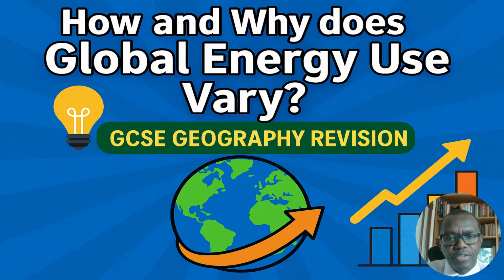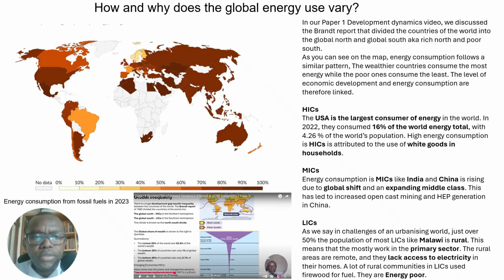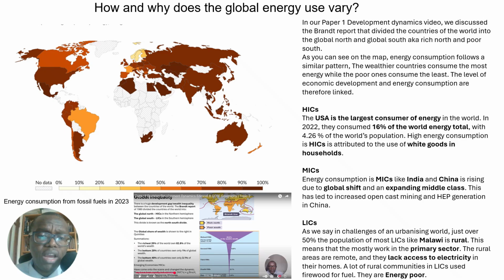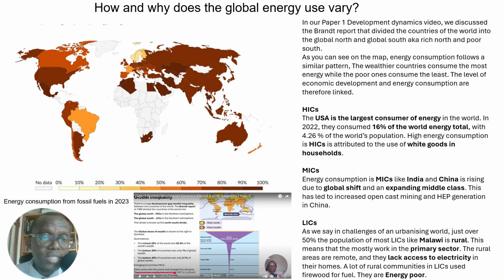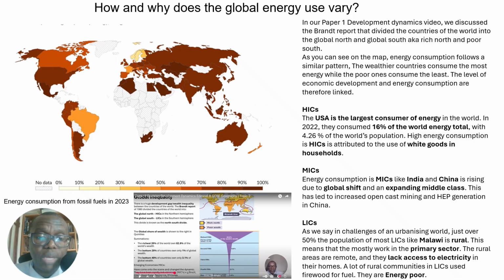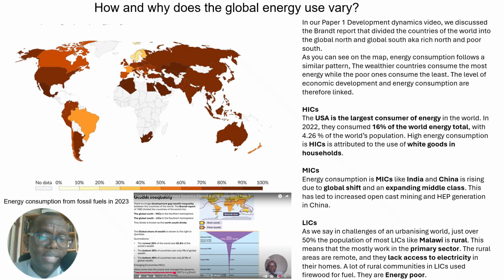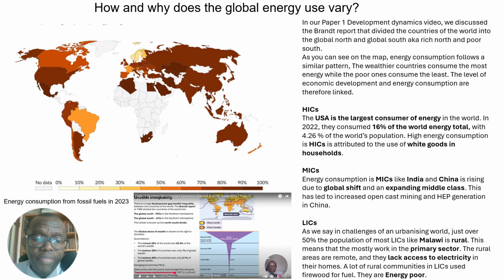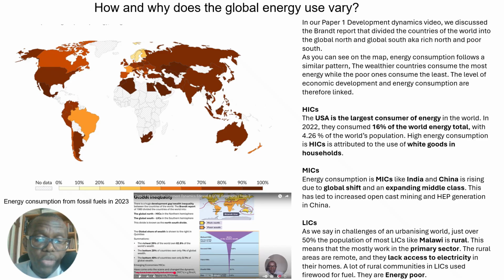How and Why does Global Energy use vary?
⚡ In this GCSE Geography revision video, we explore how and why global energy use varies between HICs, MICs, and LICs. Learn why richer countries like the USA consume so much energy, how industrialisation in countries like China and India is increasing demand, and why many LICs remain energy poor.

✅ Clear, exam-focused explanations
✅ Real-world examples of energy use patterns
✅ Perfect for Topic 9: Consuming Energy Resources

This video will help you understand global energy inequalities and prepare you to answer exam questions with confidence.

There is also a playlist for the rest of this topic, Consuming Energy Resources.